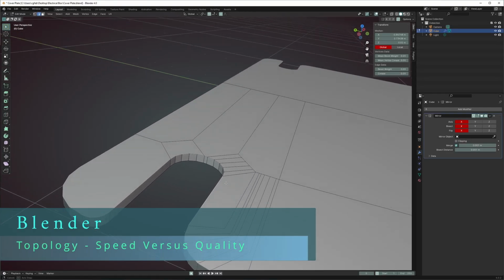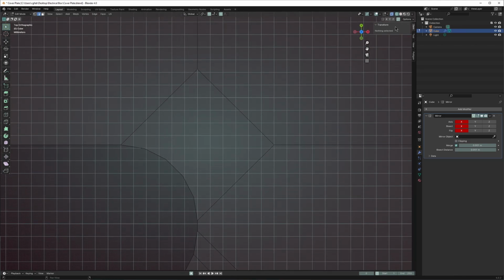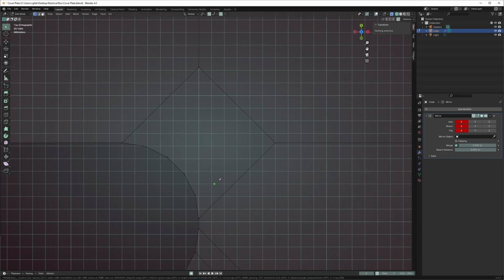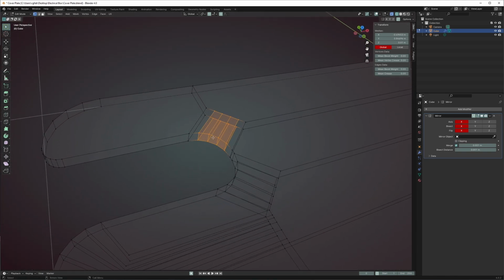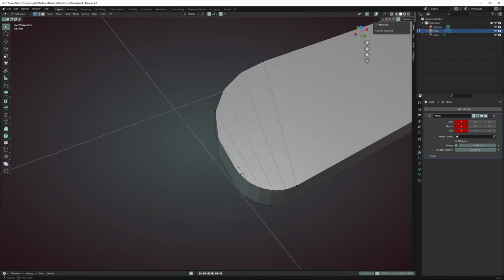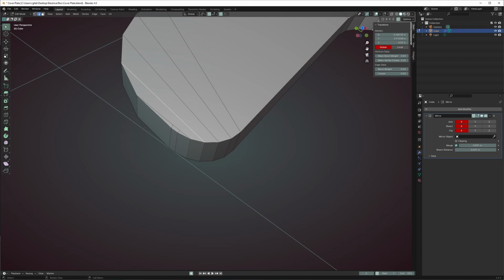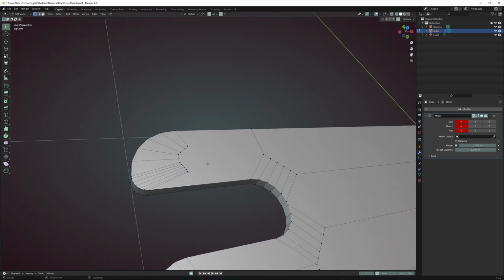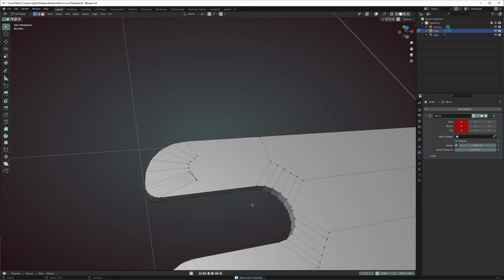Blender - Topology - Speed Versus Quality